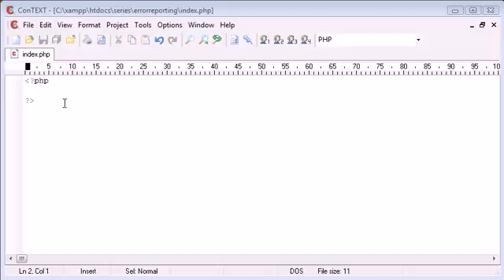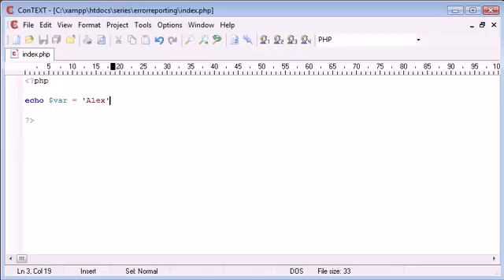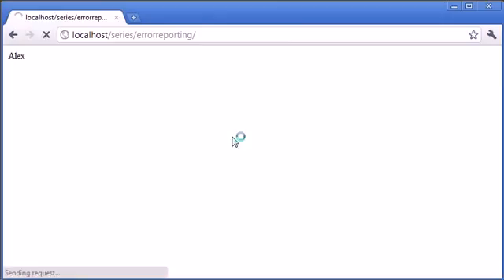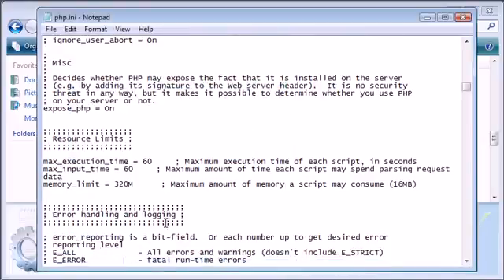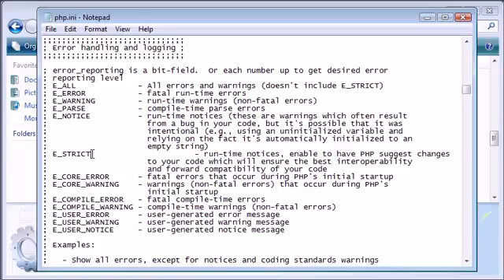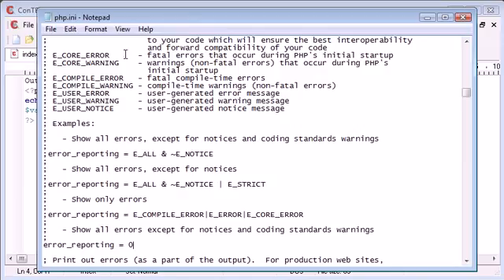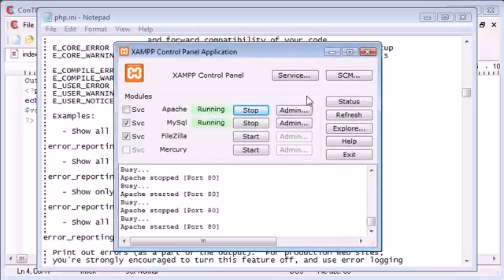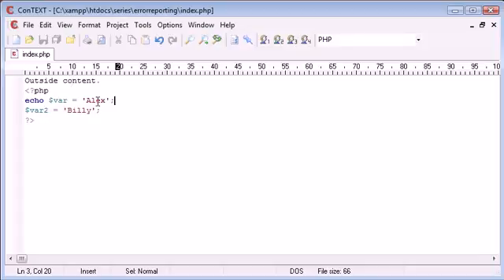Beginner PHP Tutorial 14 Error Reporting YouTube 2017